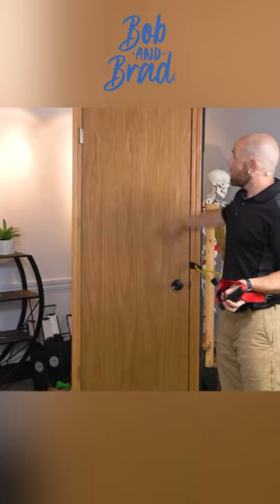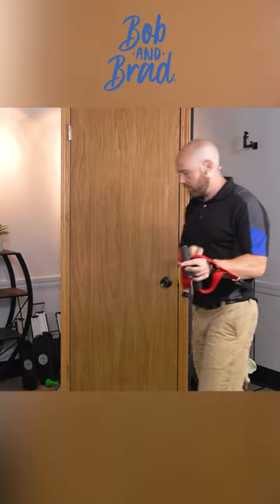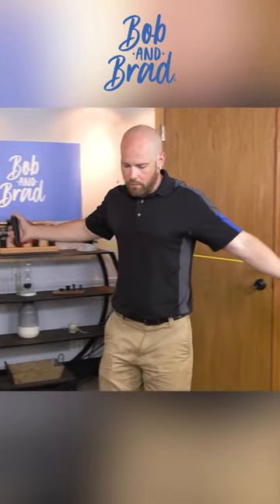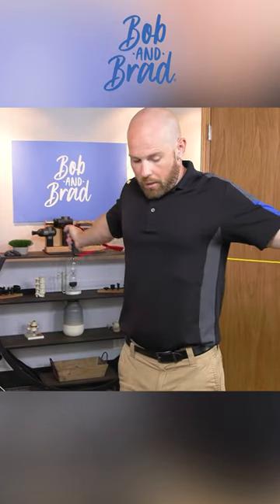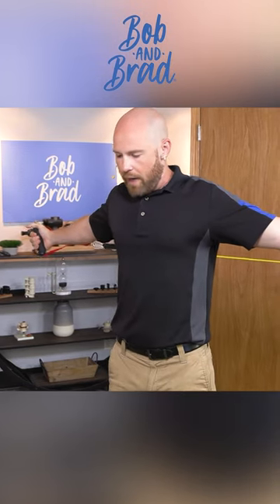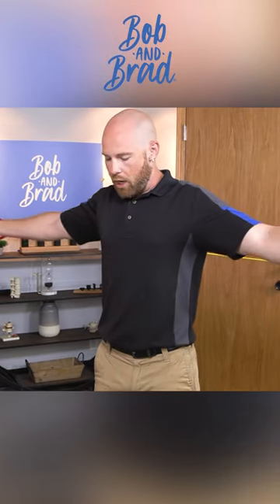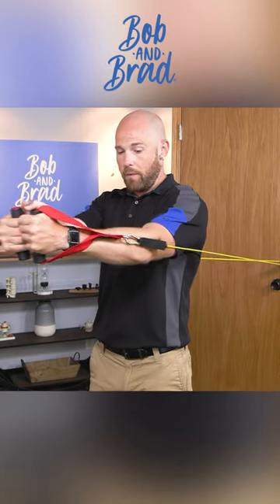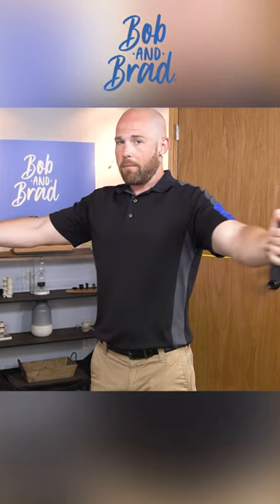Want To Strengthen Your Arms Try Chest Flies!